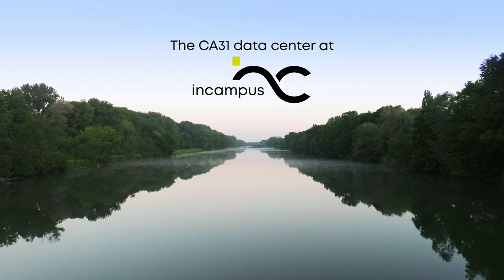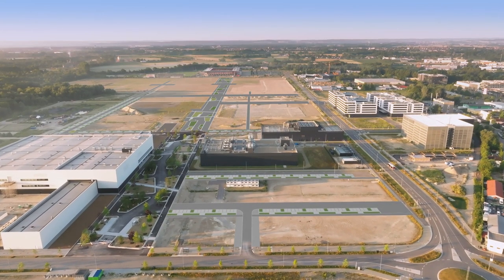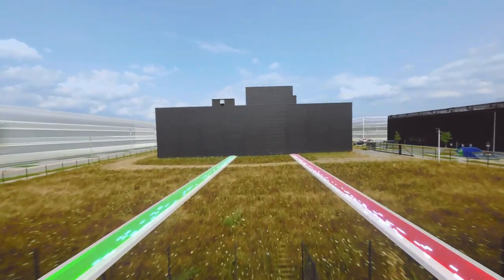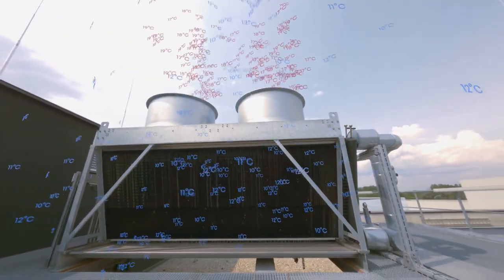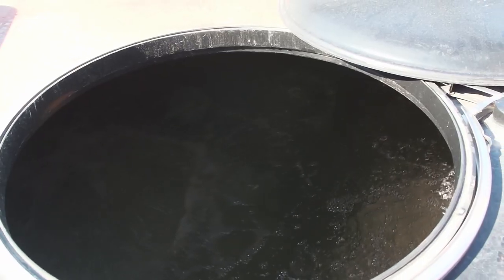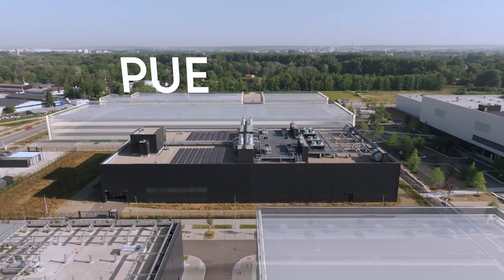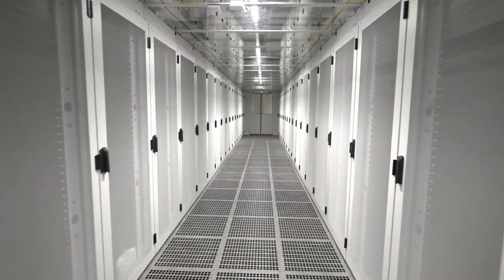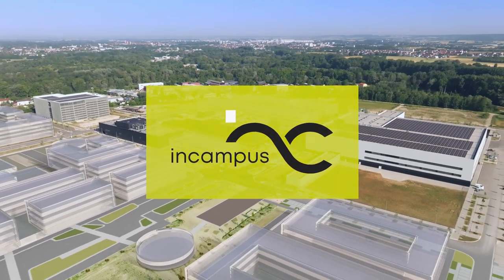The Datacenter CA31 at Incampus Ingolstadt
A new IT Center with floor space of almost 10,000 square meters (108,000 sq. ft.) was built between the project house and the Vehicle Safety Center at incampus Ingolstadt. This will house around 8,000 servers as well as storage and network components on an area of 2,000 square meters (21,500 sq. ft.) for IT. The IT Center will support AUDI AG’s future-oriented projects with ultra-modern hardware and software; in its technical concept, maximum availability and the highest level of failure safety are given utmost importance. By using groundwater for cooling and as a part of the so called LowEx network it also contributes to the sustainability at the site.